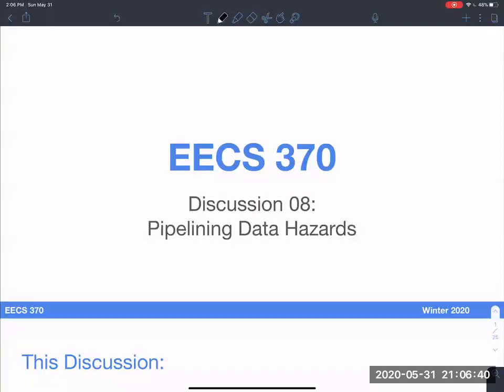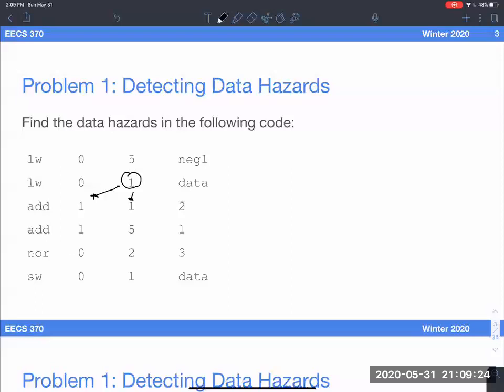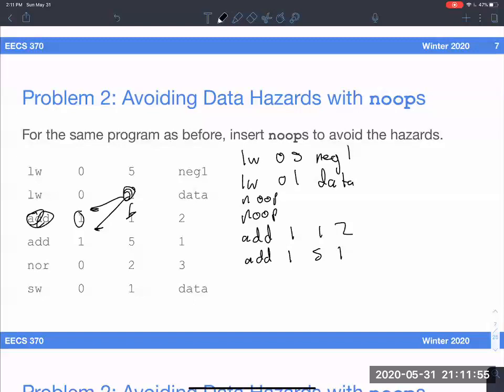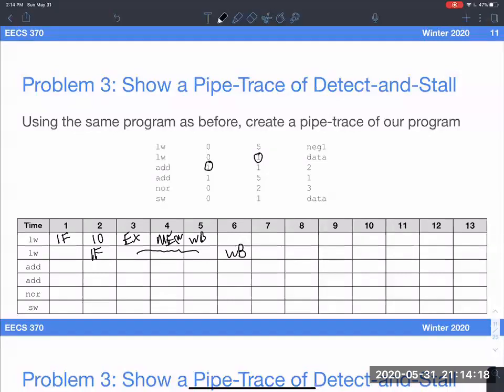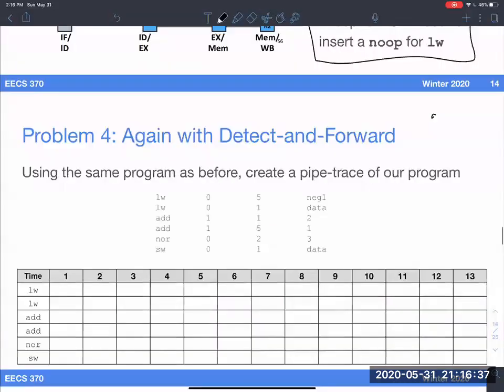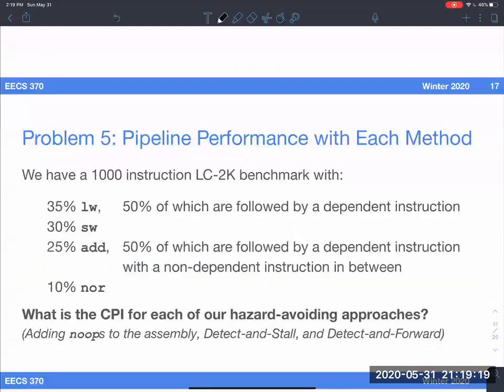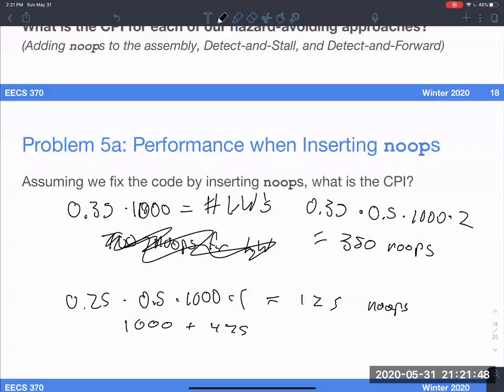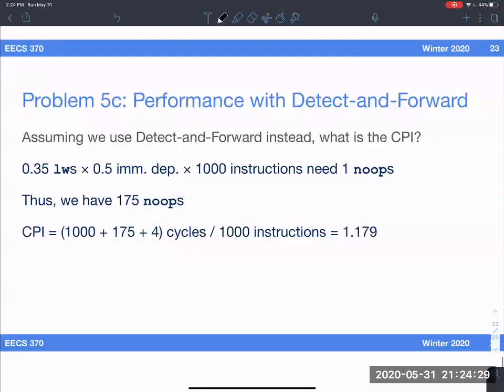Discussion 08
Pipeline Data Hazard